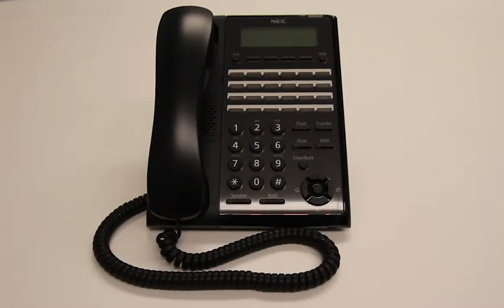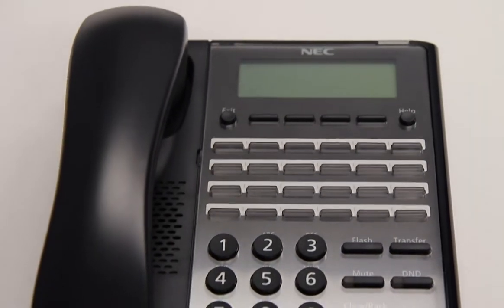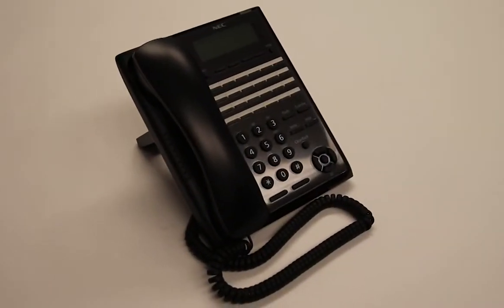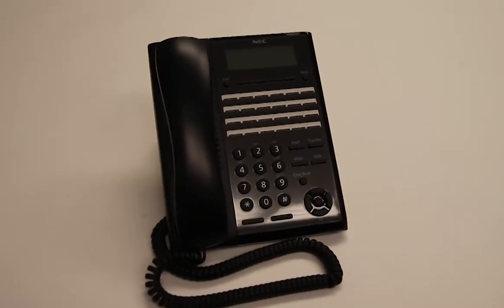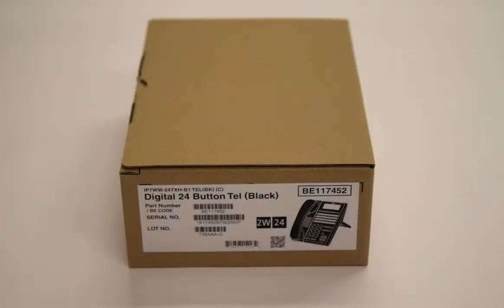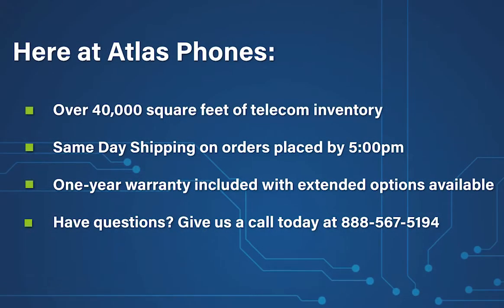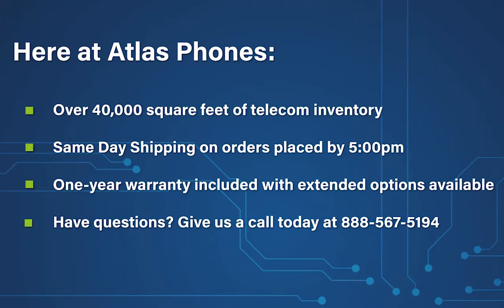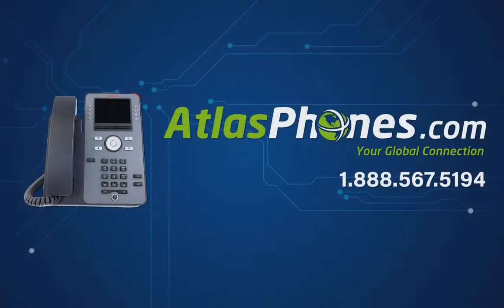The NEC SL2100 24-Button Digital Phone - Product Overview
The NEC SL2100 24 Button Digital Phone is designed to improve productivity, with its 24 programmable keys, full duplex speakerphone and dual-color call indicator.

The NEC SL2100 24-Button Digital Phone (BE117452) - Product Overview